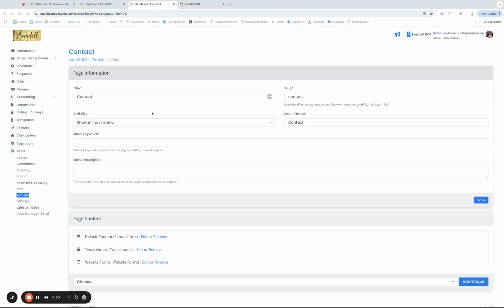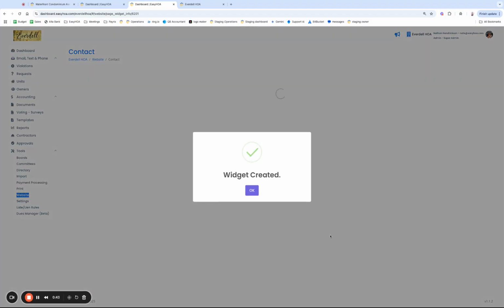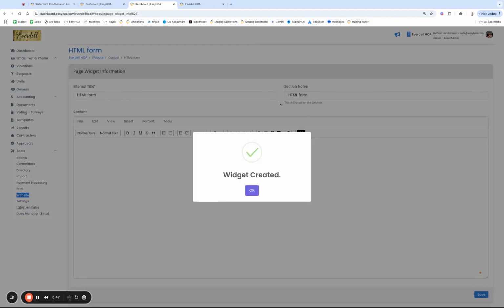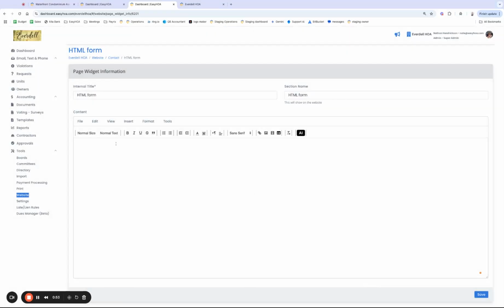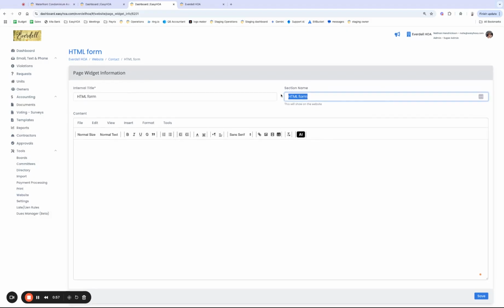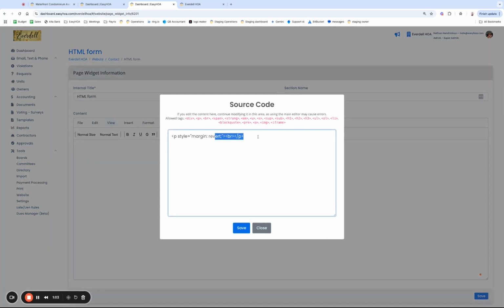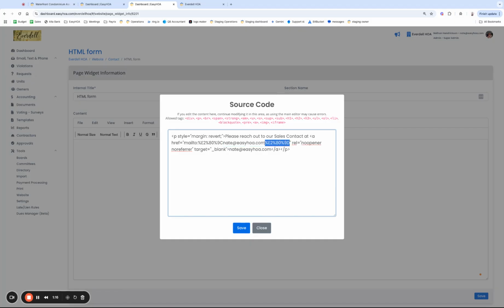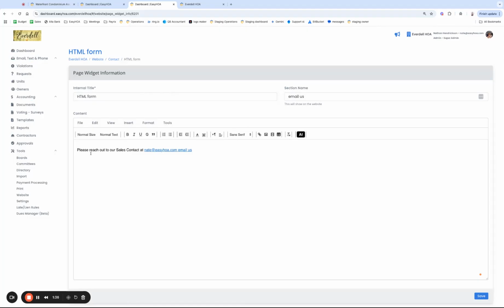How to add an Email “href Link” on your website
How to Add an Email “href” Link on Your Website | Step-by-Step Tutorial

Want visitors to contact you with one click? In this video, we’ll show you how to add an email hyperlink (mailto link) to your website so when someone clicks it, their email program automatically opens with your address pre-filled.

What you’ll learn:

What an email href (mailto:) link is

The correct HTML syntax for adding an email link

How to add a subject line and body text automatically

Best practices for making email links accessible and user-friendly

Tips for testing your link across different browsers and devices